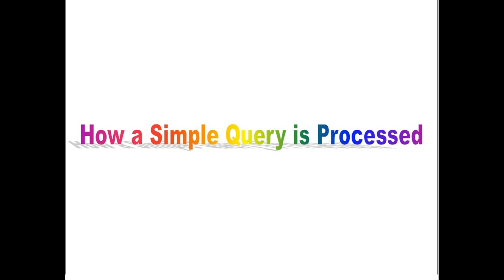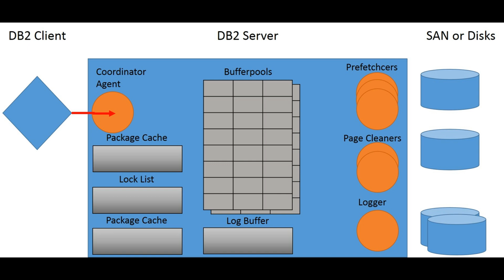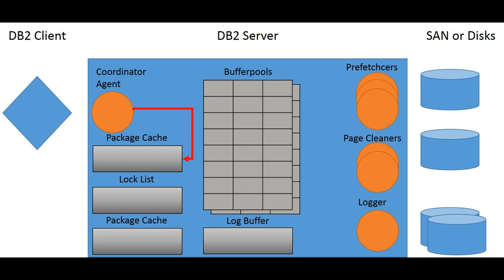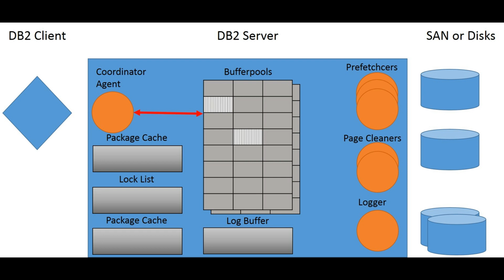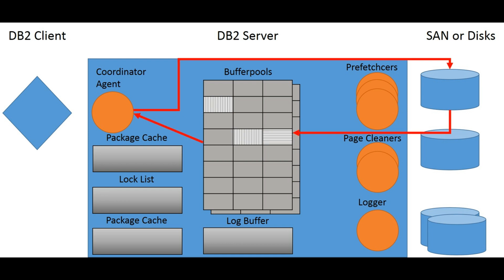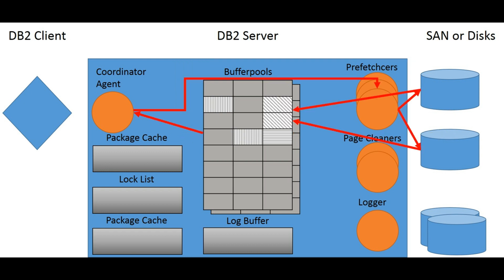How a SELECT Query is Processed in IBM DB2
The goal here is to show "How a SELECT Query is Processed in IBM DB2" using threads, memory area, and disk access. There are things at many levels that are not shown here, and lesser details left out, but this is basically how it happens.

It consists of several steps those are:
1. Query is Sent to DB2 Server
2. Access Plan is Compiled
3. Data is Retrieved
4. Locking
5. Returning Data